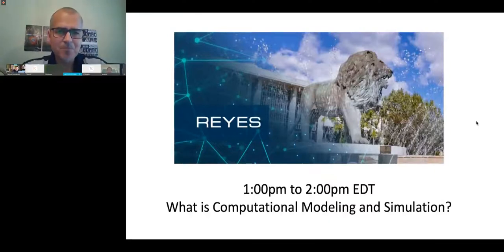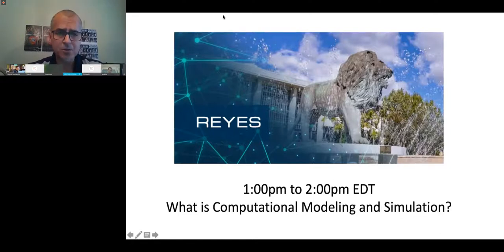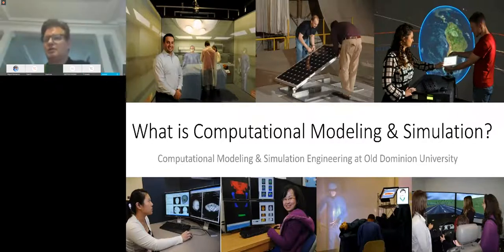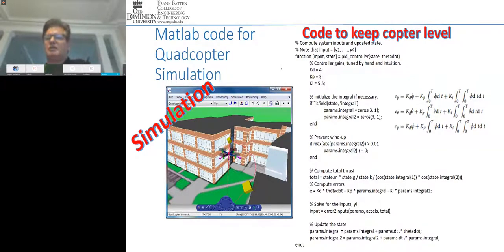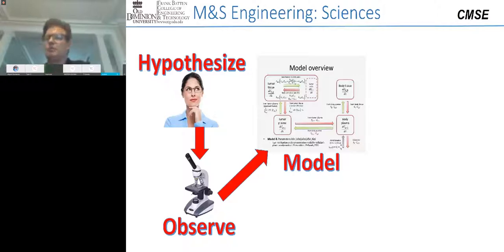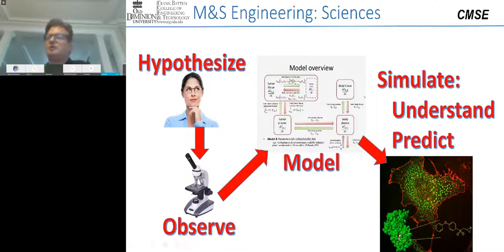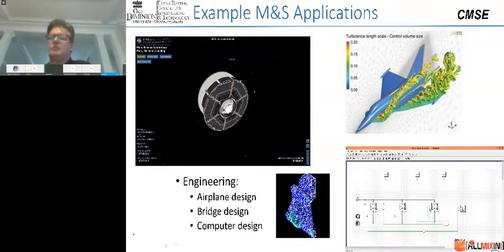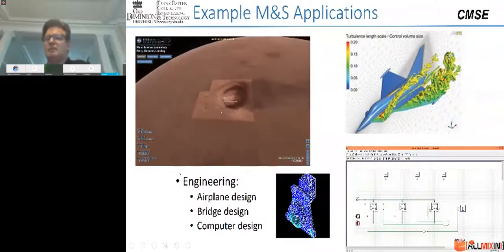What is Computational, Modeling and Simulation?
This session provides students with an overview of the staggering variety of applications feasible with a degree in Modeling and Simulation Engineering, from exploring what-if questions in scientific modeling, to surgical training, to transportation simulation that enables public servants to get the most out of taxpayer money, and finally to training the modern warfighter. I will also give a high-level overview of the courses that comprise this program.